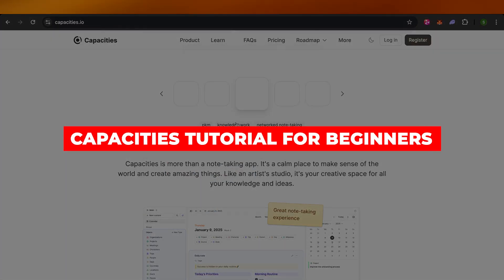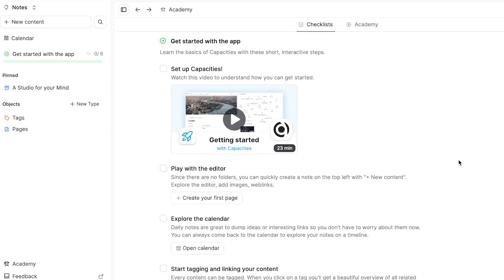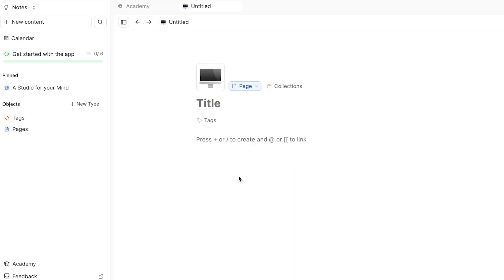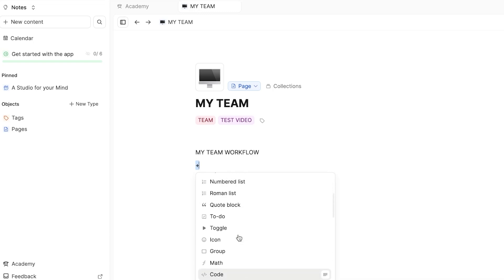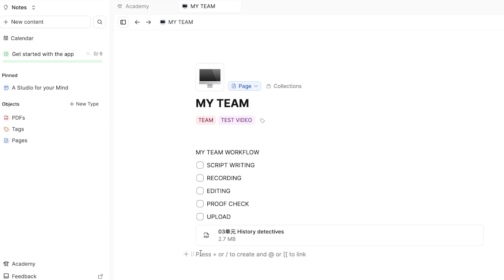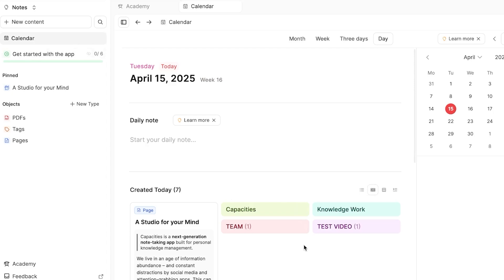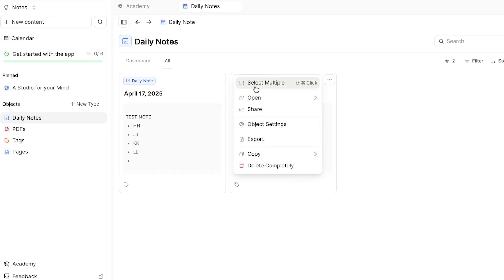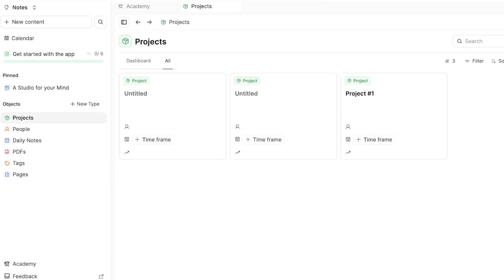Capacities Tutorial for Beginners | Manage Your Team’s Knowledge & Workflow (2025)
In this video I show you Capacities Tutorial for Beginners. This video will cover everything that you need to know and help you get started with this software.